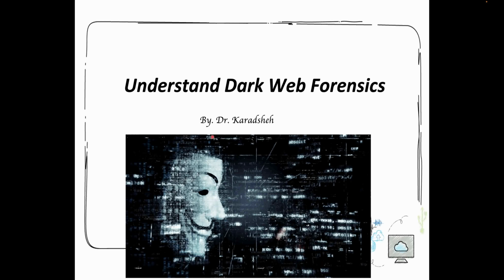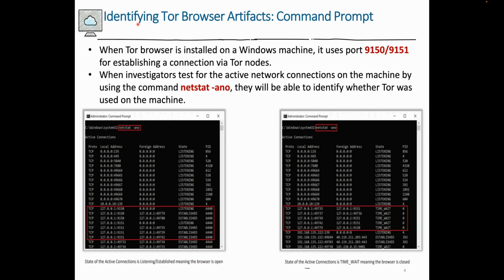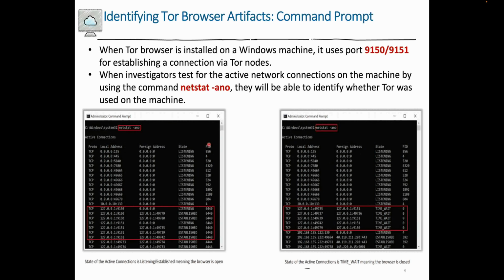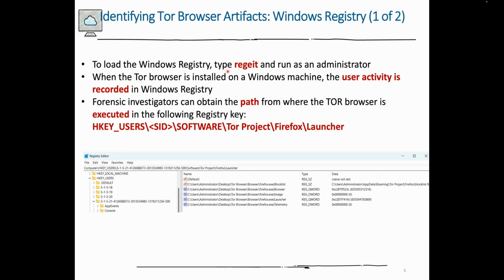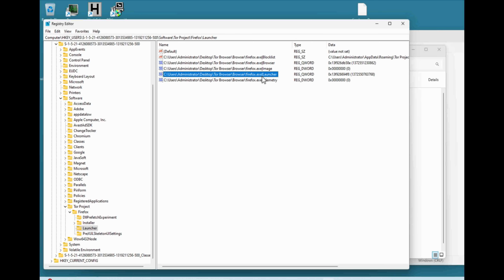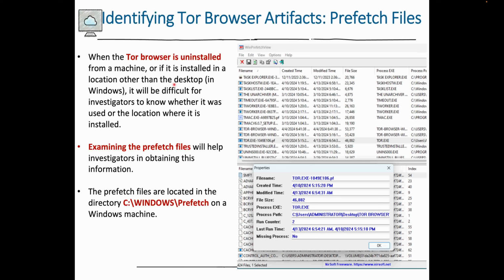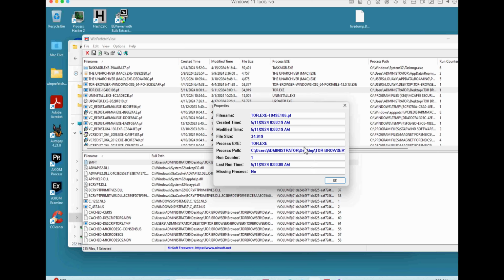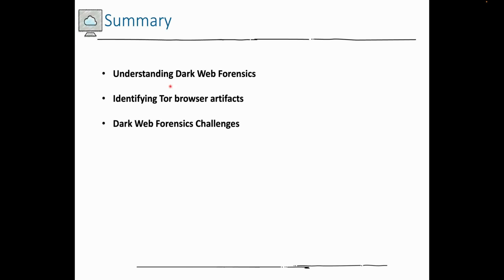Undertstanding Dark Web Forensics with demo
Welcome to the lecture on Dark Web Forensics by Dr. Karadsheh. In this session, we will dive into the technical process of conducting forensic investigations on Tor Browser activities.